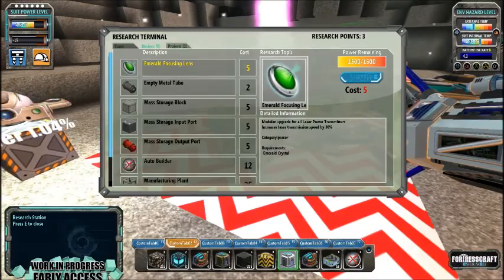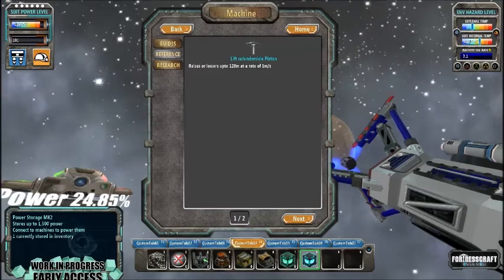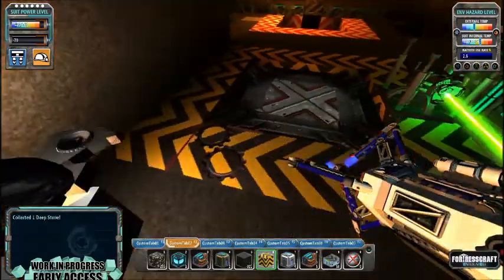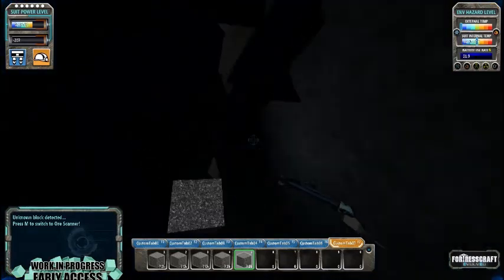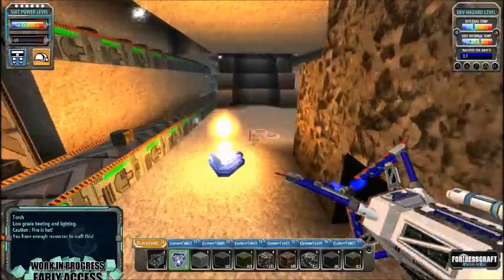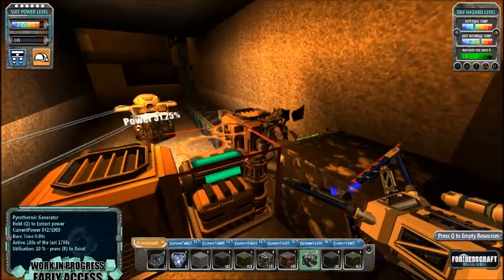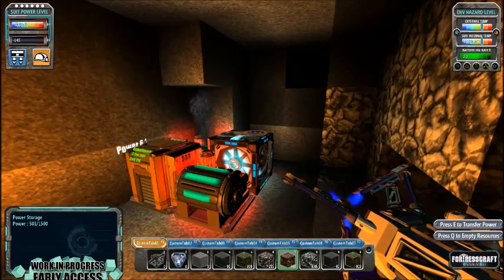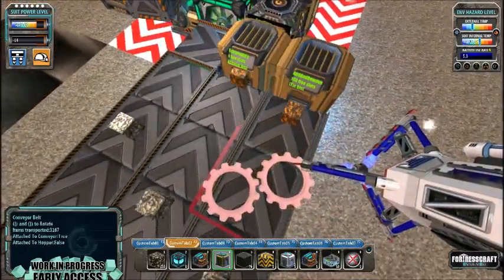FortressCraft Evolved Season 3 Episode 23 Heavy Lithium mining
Hi all :) o7 Basicly in this episode we do a lot of mining and work on how to mine better and faster